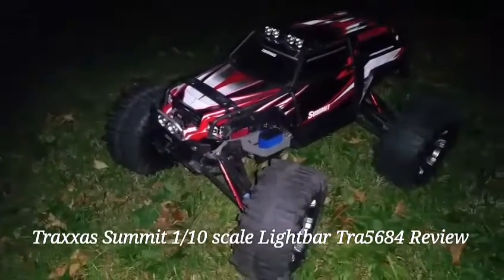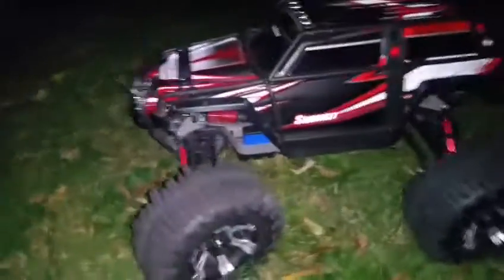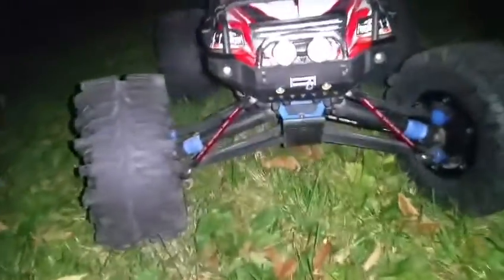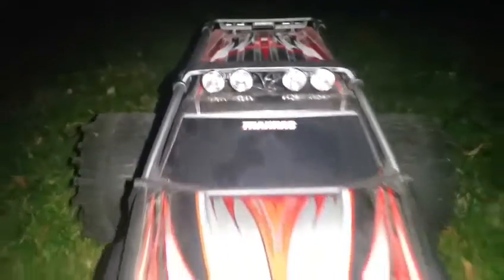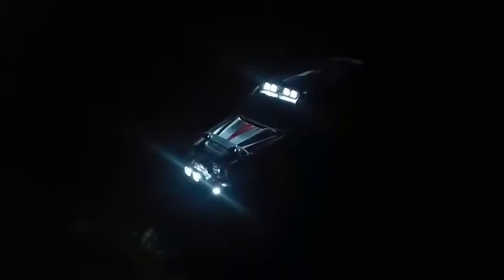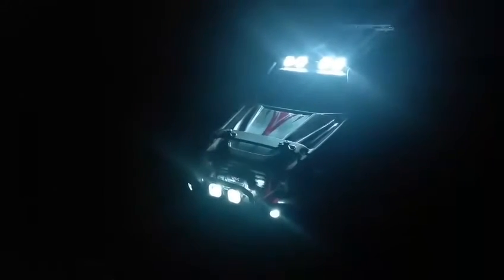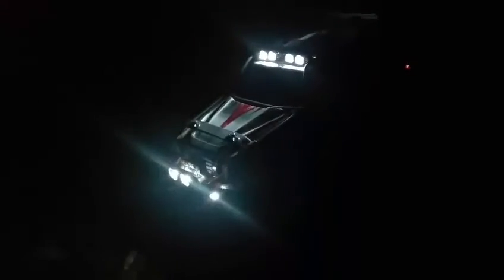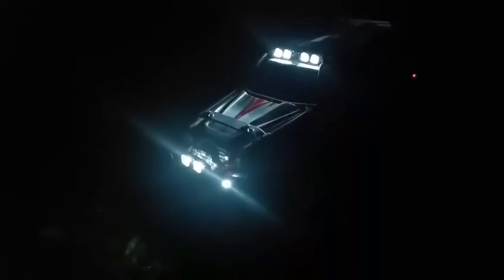Traxxas Summit 1/10 scale Tra5684 Lightbar Review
Just a quick video to showcase the Traxxas Lightbar tra5684 mounted on a Summit 1/10 scale. If you have any questions or comments please say so below. BashOn!